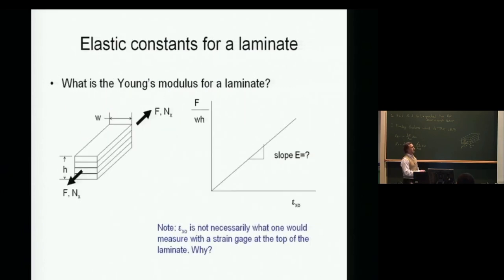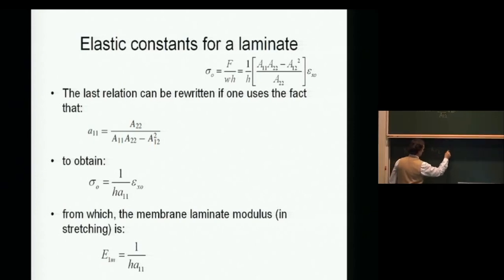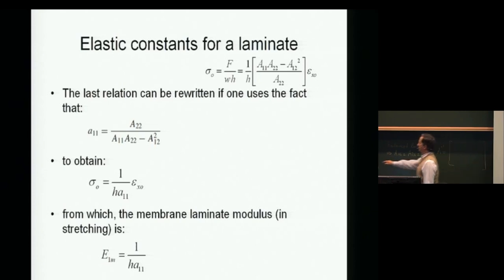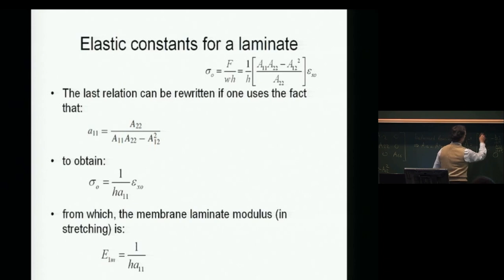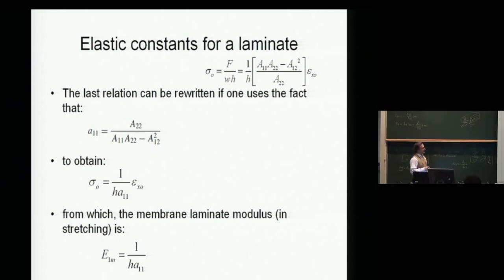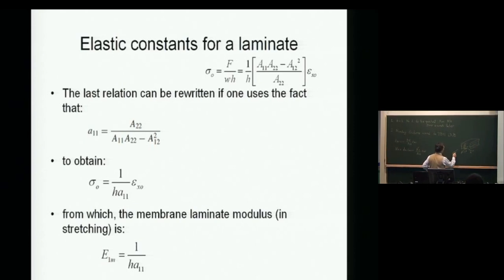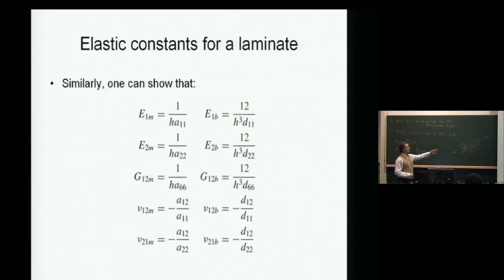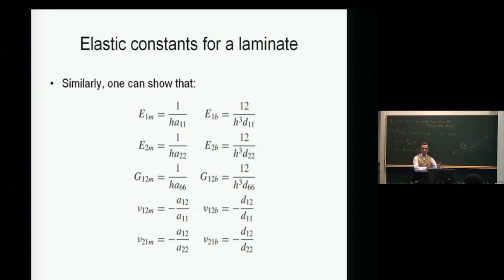CLT Elastic constants for a laminate（层合板弹性常数）